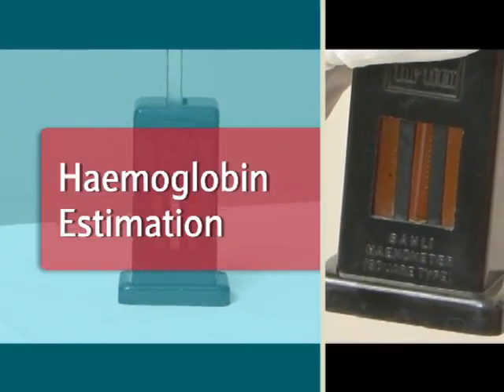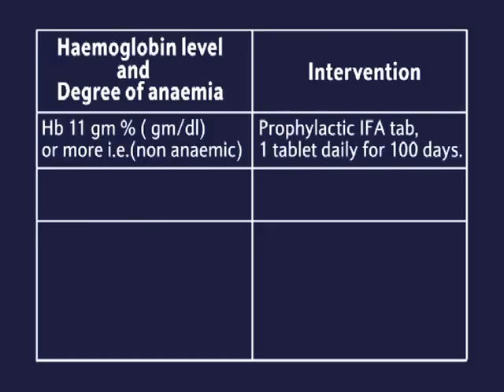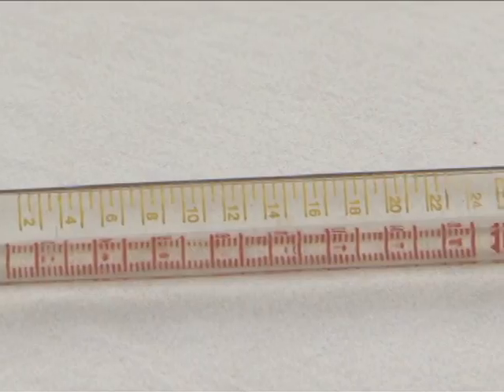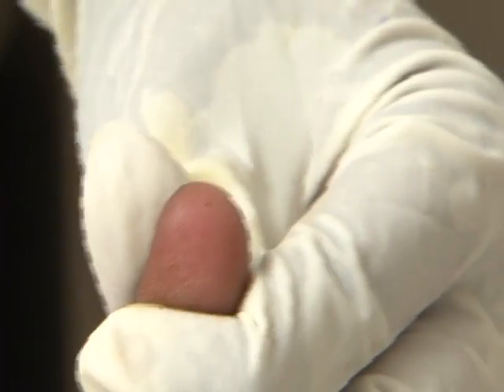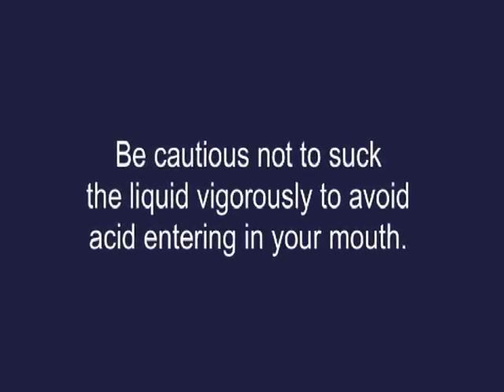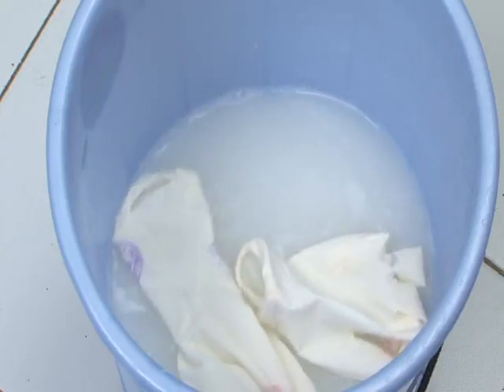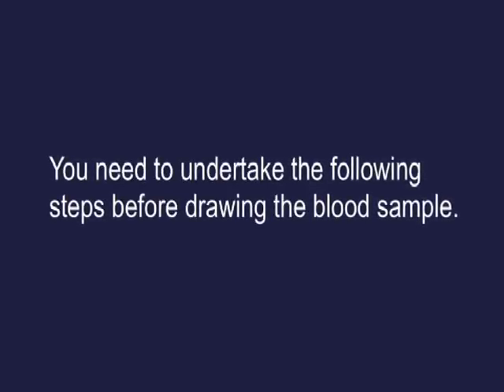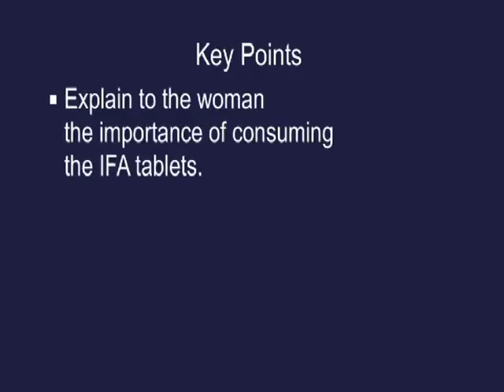Hemoglobine estimation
STANDARD OPERATING PROCEDURE  FOR TRAINING IN PUBLIC HOSPITAL IN CHHATTISGARH